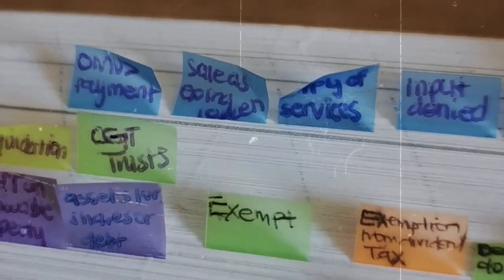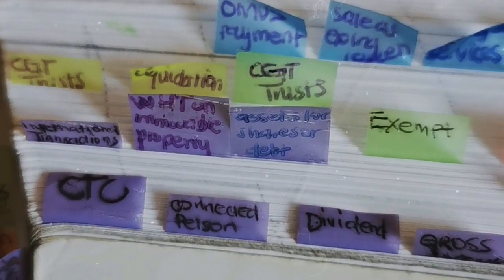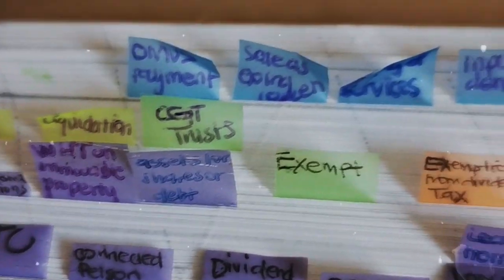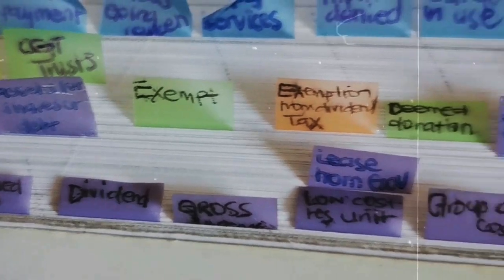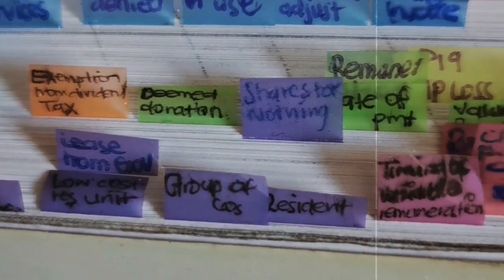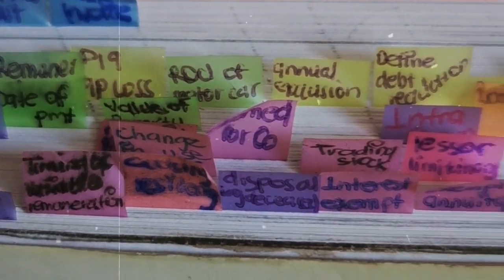How to flag and tag your Accounting standards: AsieCalata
Hey guys and welcome

So I decided to film a short video on how I achieved my flagging and tagging.
This technique I learnt from my MAF lecturer at Rhodes Uni. The video is all over the place but I know you learn something.